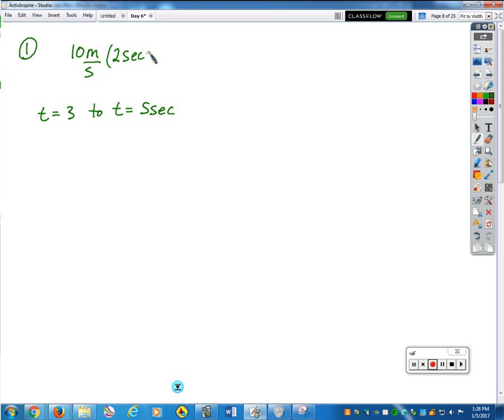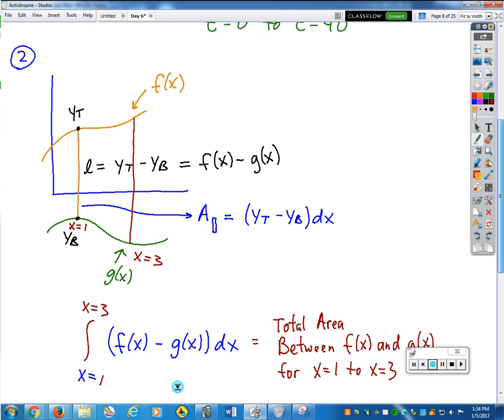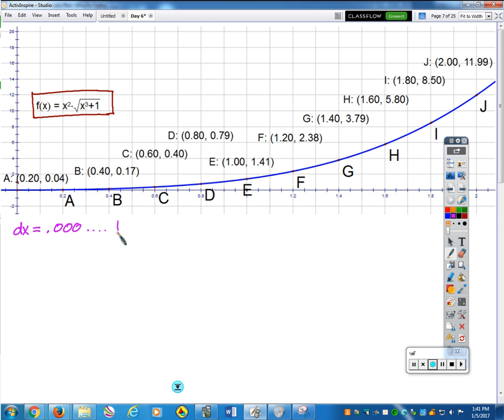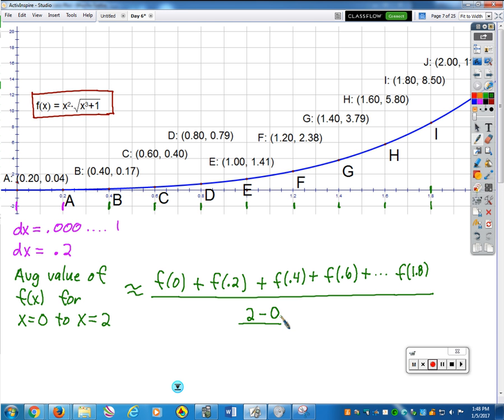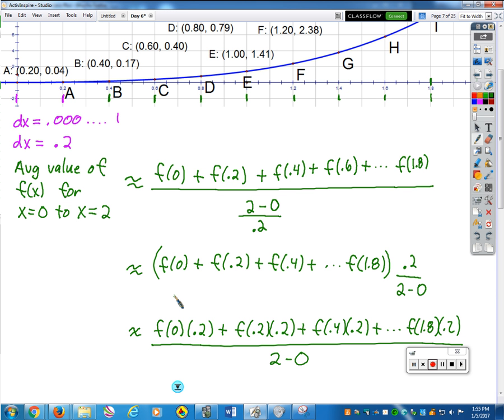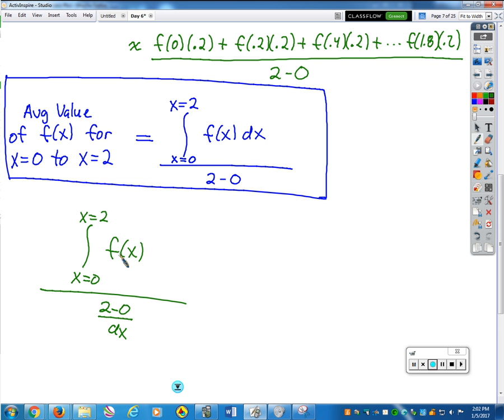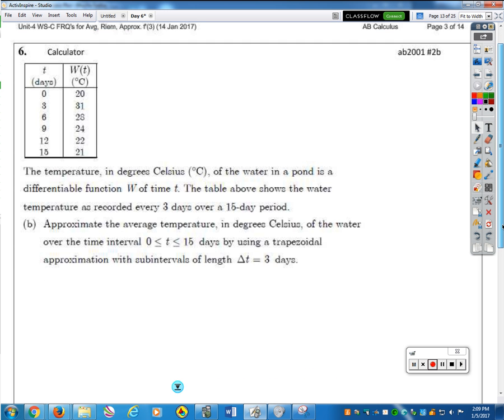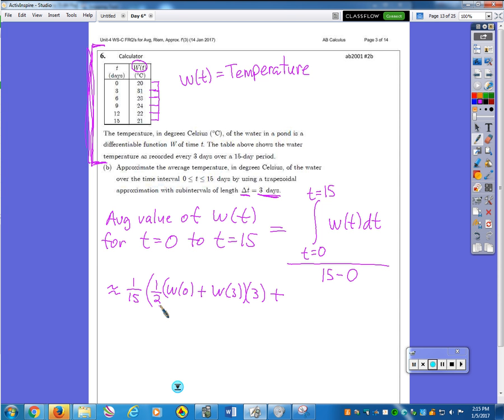Day 6 Finding Average Value using Integration (05 Jan 2017)